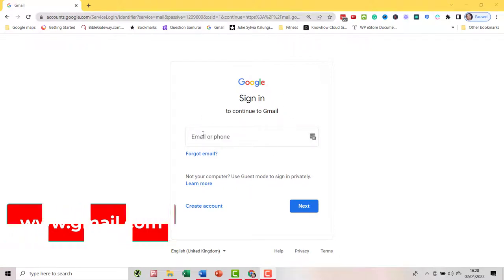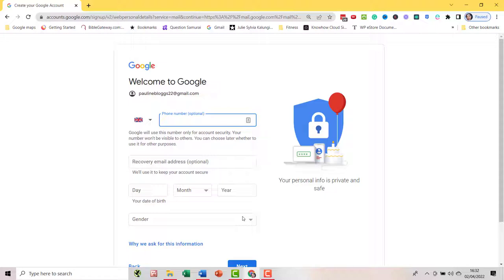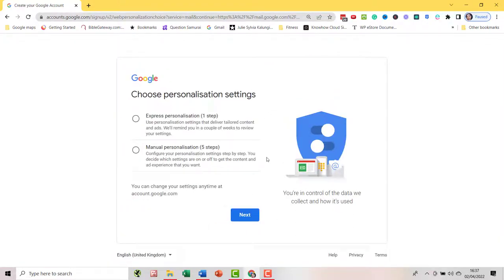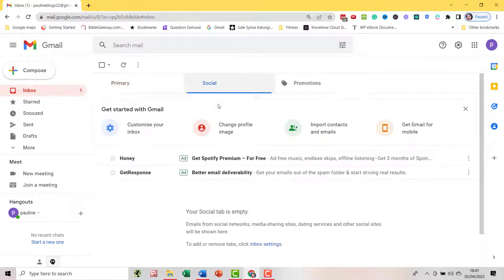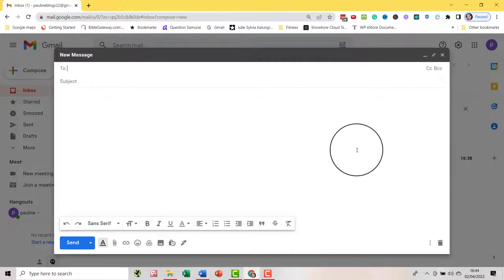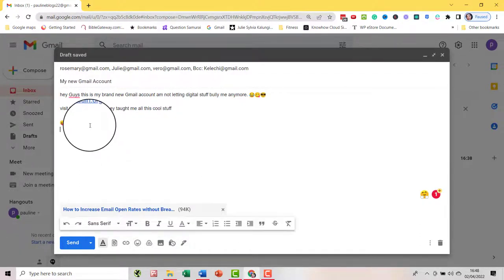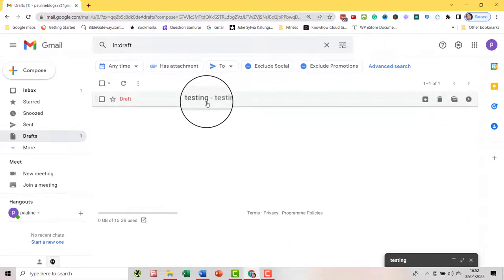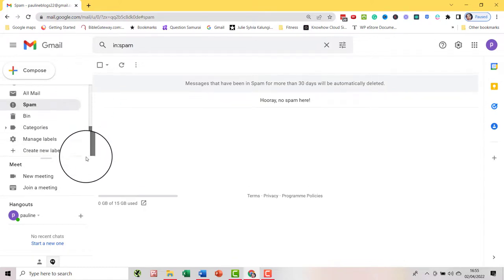How to Create and Navigate a Google Mail (Gmail) Account - For Beginners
Gmail aka Google Mail is free, and one of the most popular email providers. Yet so many struggles to navigate it. In this video Women and Digital Inclusion – WODIN covers how to create your Google Mail account navigate the Gmail interface and do basic stuff like composing, sending, deleting an email, etc.

► Women and Digital Inclusion - WODIN is your Go-To digital tech demystifying spot. Our team of volunteers offers support with tech challenges for the tech newbie or we find someone who can.